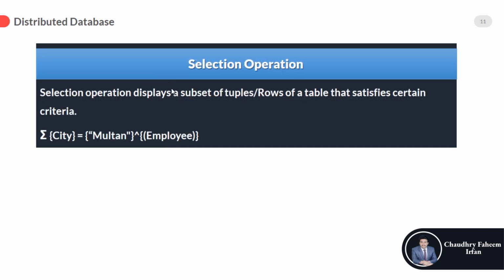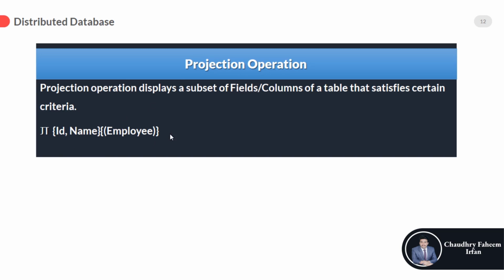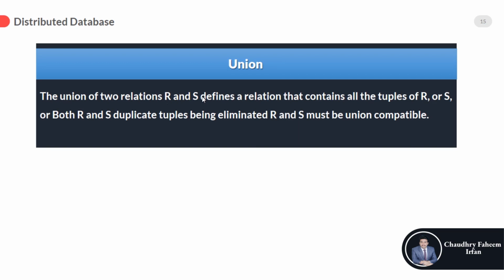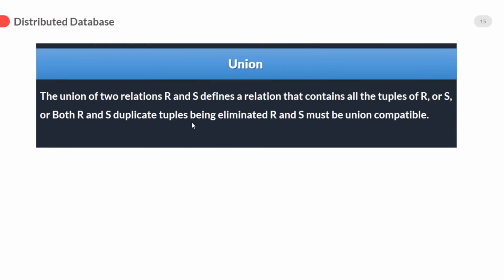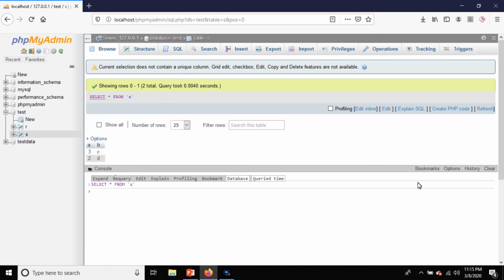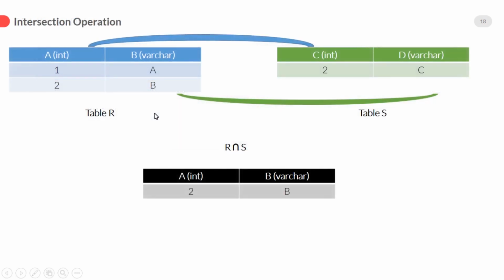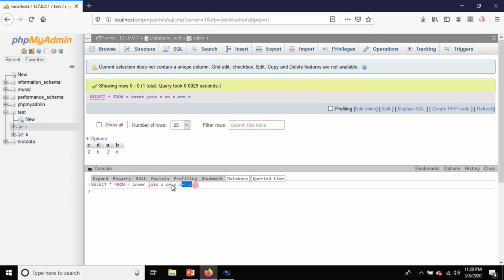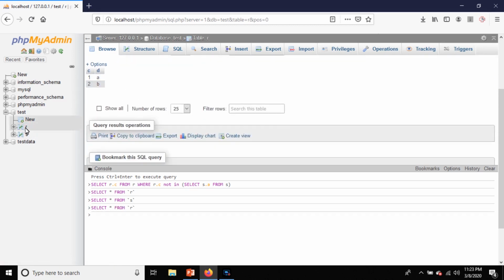Relational Algebra In Distributed Database Part 8/24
This video is about Relational Algebra In Distributed Database.